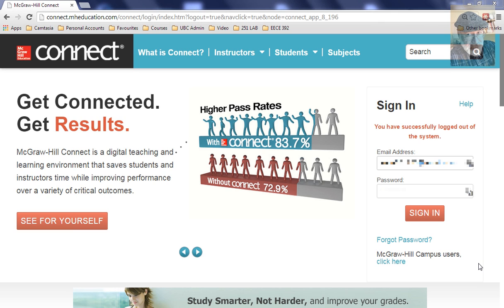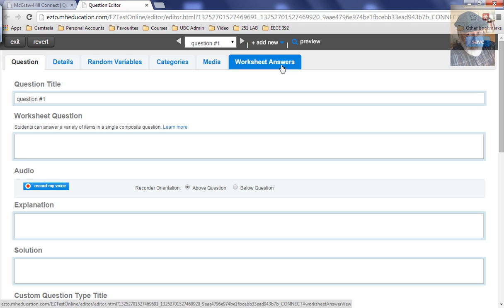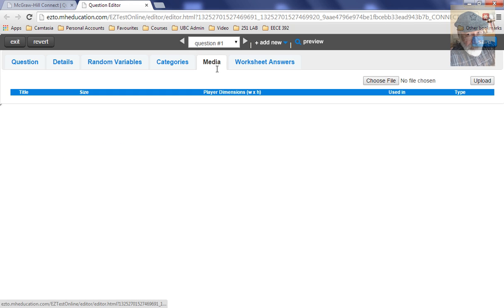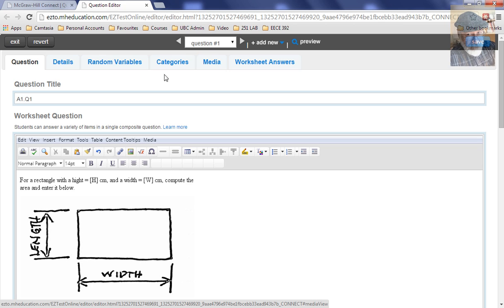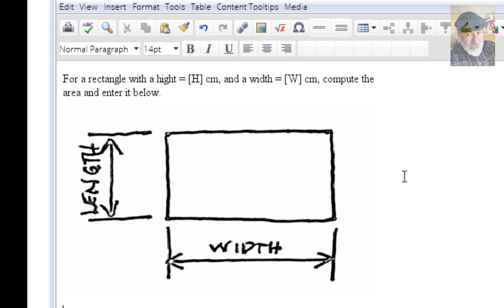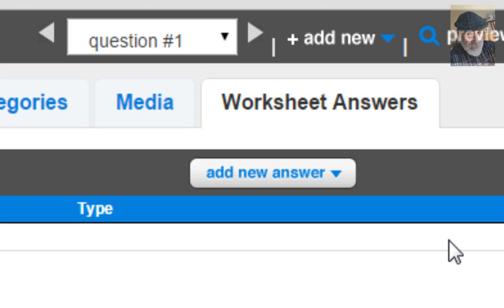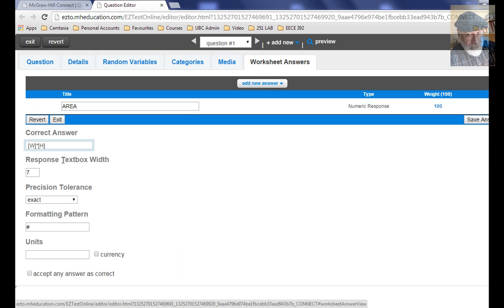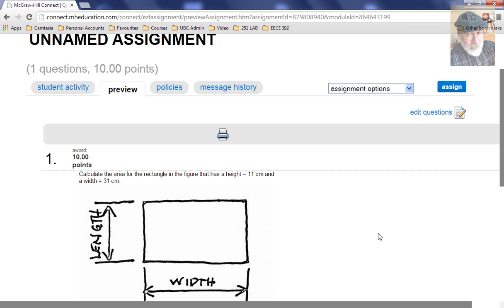Creating variable questions in Connect (McGraw-Hill)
This video is targeted to teachers using McGraw-Hill Connect to create and hand out assignments to their classes.  I make no claim of this being the only or best way of doing this, but it is the way that I have beenusing. When we create an assignment for our course in McGraw-Hill Connect, sometimes, instead of adding one of the many questions in the "questions bank" that come from the end-of-chapter problems in the book, etc., we prefer to create our own question. But we still want it to generate randomly different parameters for each student, and evaluate the student response correctly. Here is one way of doing it. It works for me!